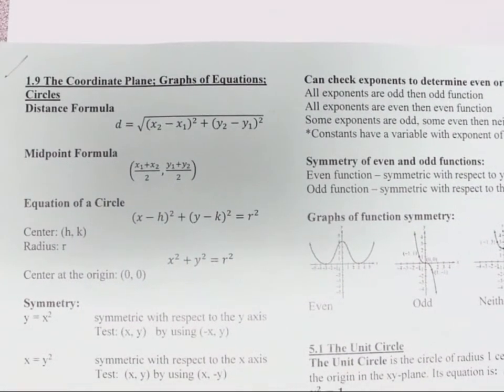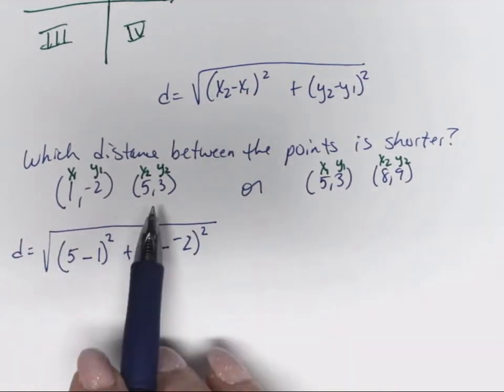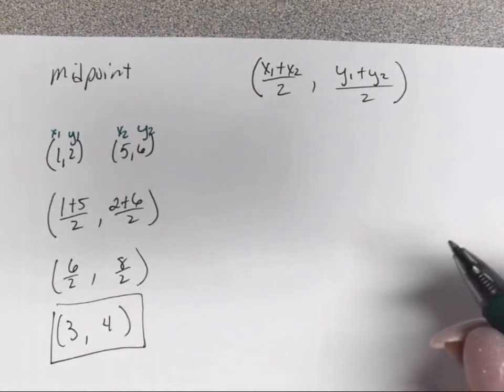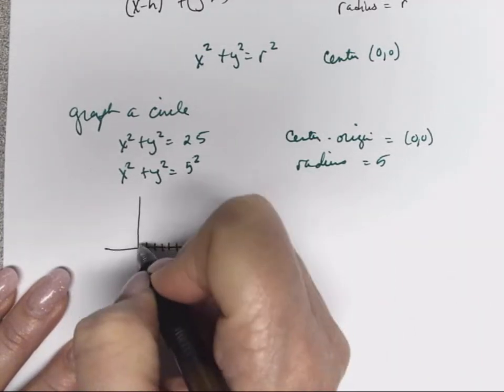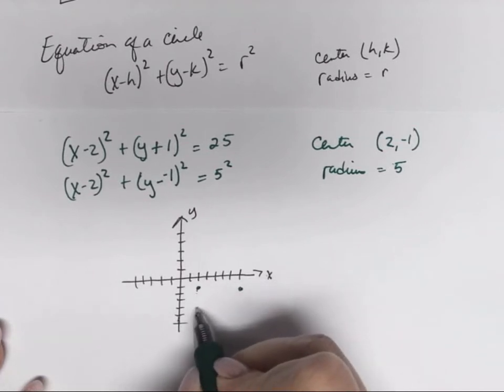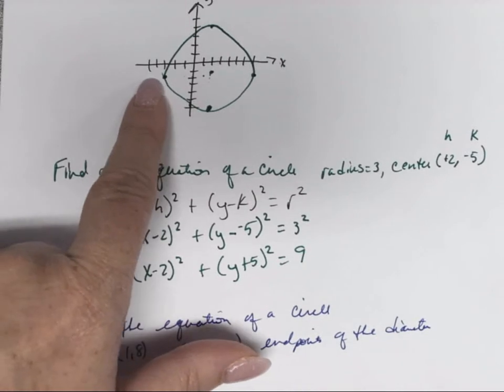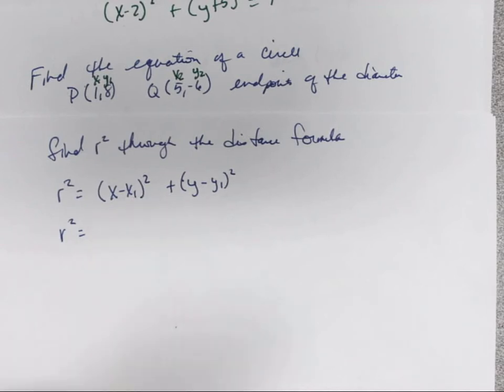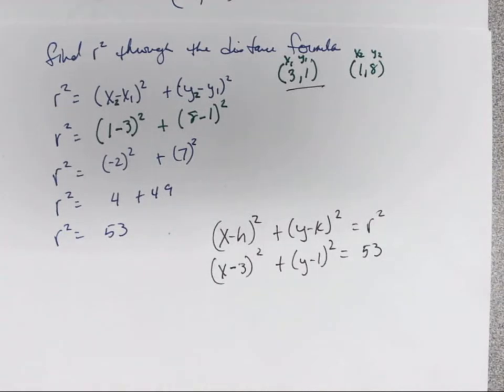The Coordinate Plane and Equations of a Circle